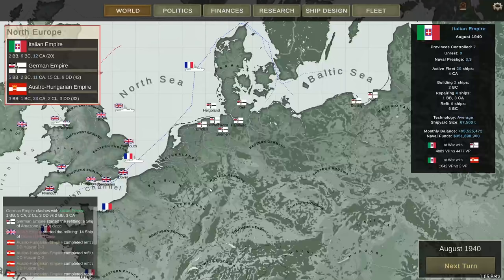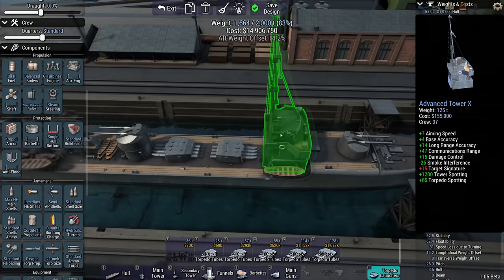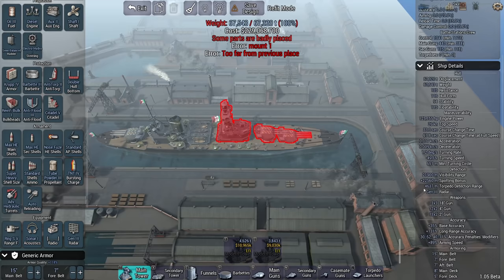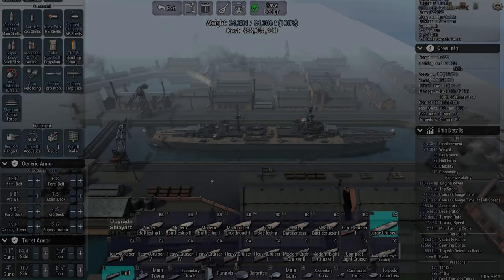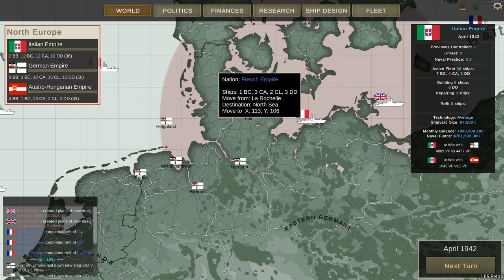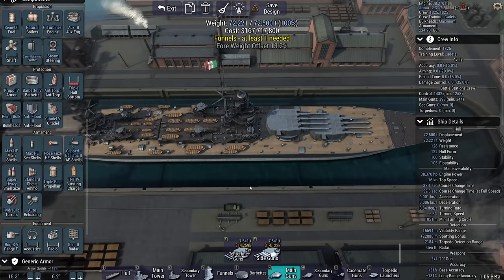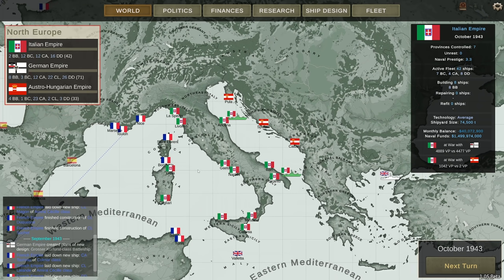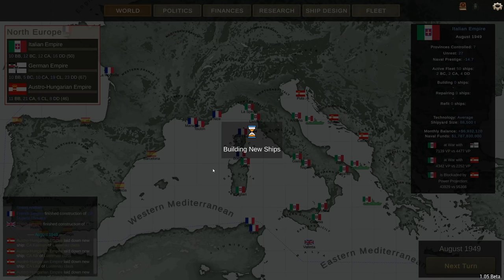Ultimate Admiral Dreadnoughts - The War Went Cold [Italy 1940 Campaign #4]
The war has been raging for a long time. We have fleets, they have fleets. Where are the battles...?

The Ultimate Admiral: Dreadnoughts campaign is still in its early stages. Future versions of the campaign are planned to include more nations, diplomacy, strategic options (minelayers, submarines), and various other options.

▪️ Colonel Brendryen
▪️ Colonel Driver

▪️ Major 4nge1us
▪️ Major Aura
▪️ Major BeerDrinker
▪️ Major Casey H
▪️ Major Titus
▪️ Major Iceman
▪️ Major Chung
▪️ Major JFHeasy
▪️ Major Deaton
▪️ Major Duck
▪️ Major NorCalRoach
▪️ Major Brown
▪️ Major Th3 Narrat0r
▪️ Major ThePisswasser
▪️ Major Gray
▪️ Major Lurch

▪️ Captain Stanec
▪️ Captain BackspacedTaco
▪️ Captain Dave
▪️ Captain Siegert
▪️ Captain Fuentes
▪️ Captain Hooded Horse
▪️ Captain Martinez
▪️ Captain Braugh
▪️ Captain Lund
▪️ Captain Madison
▪️ Captain Maverick
▪️ Captain Karuppiah
▪️ Captain Spaceschotti

❓ FAQ
▪️ PC specs:

Very rarely.